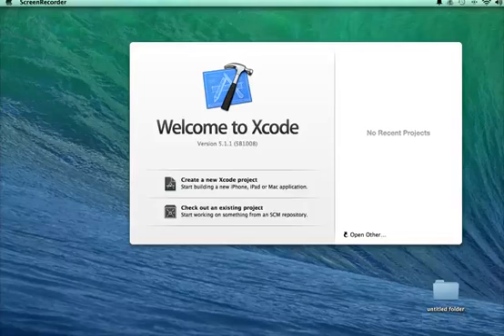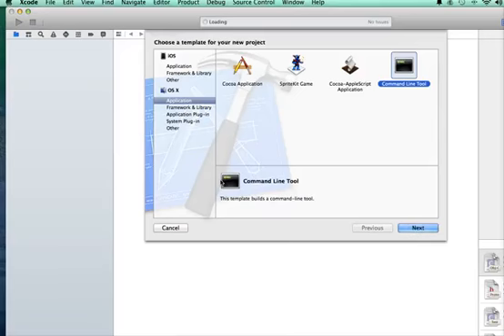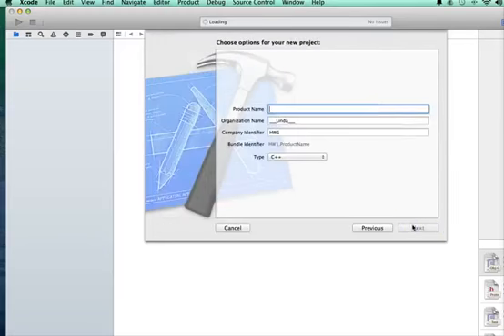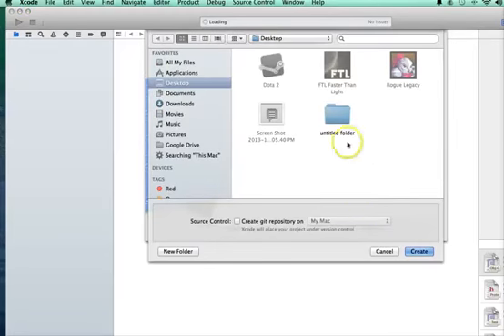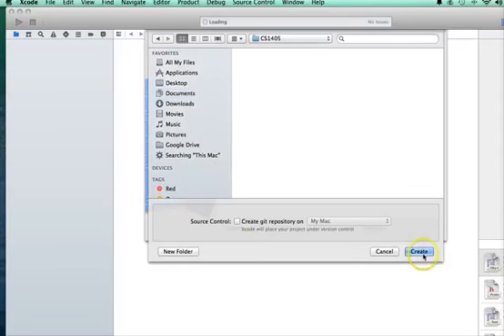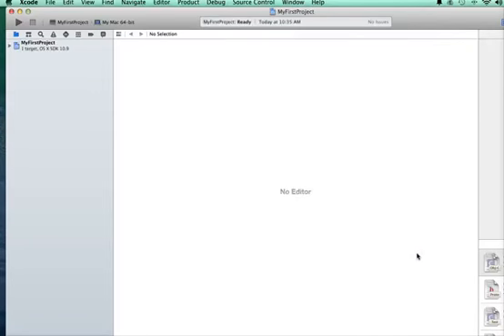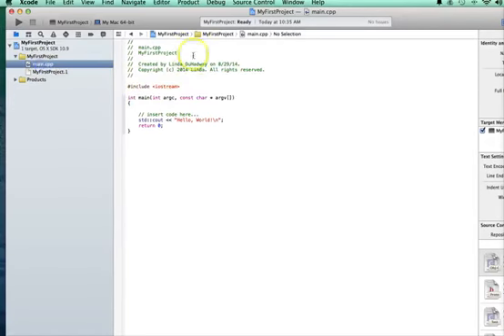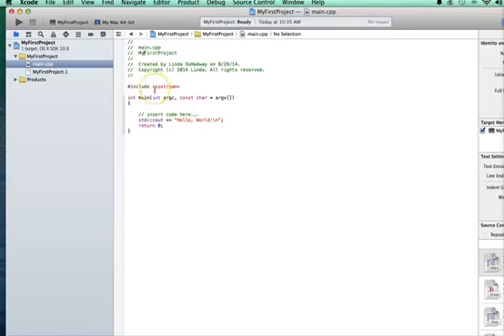Creating a New Project in Xcode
Discussing creating a new project in Xcode